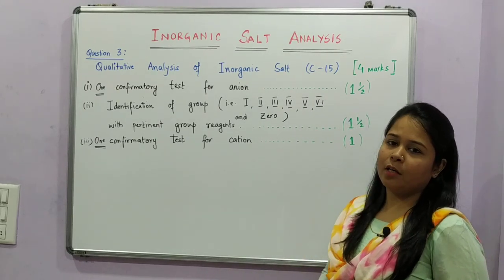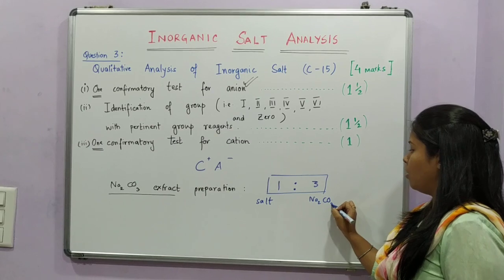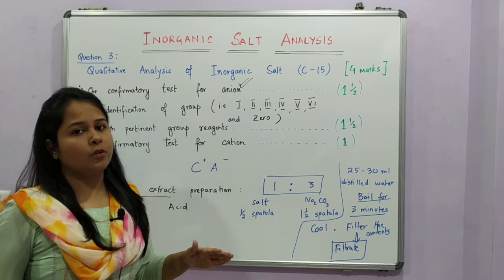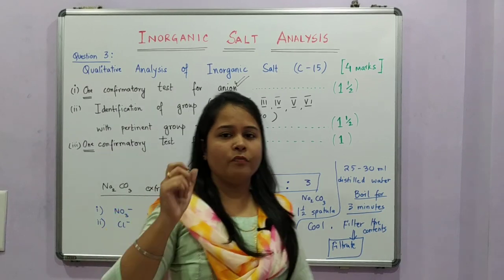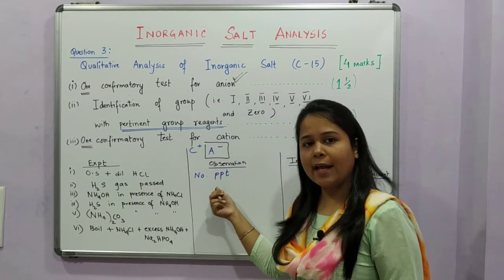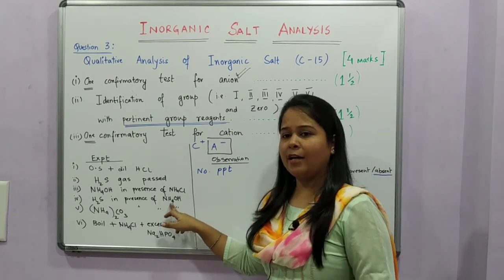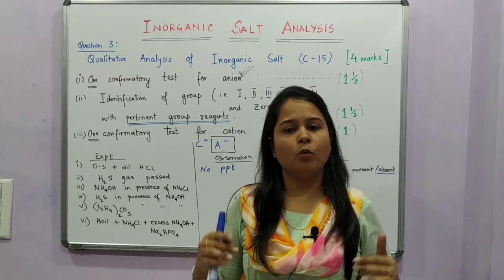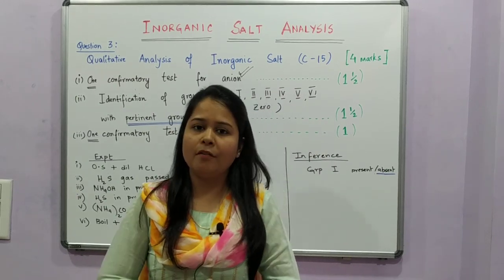BOARD PRACTICAL 2021- PART II (Inorganic Salt Analysis)